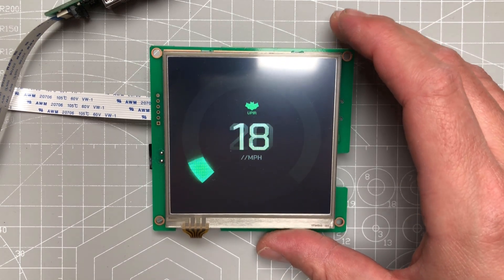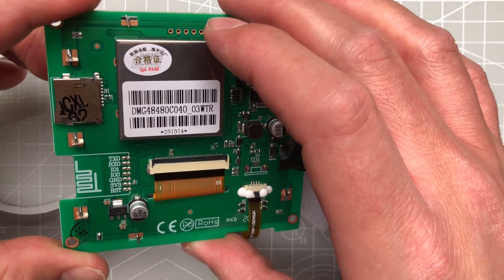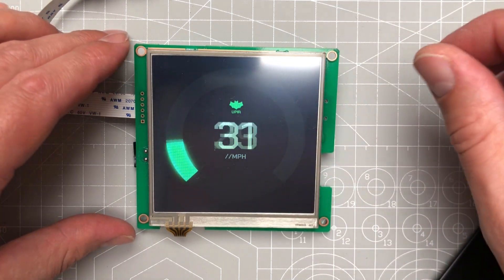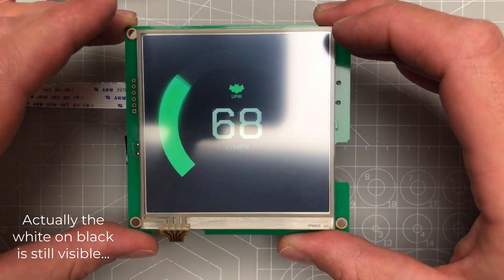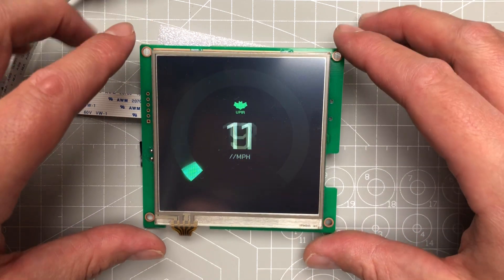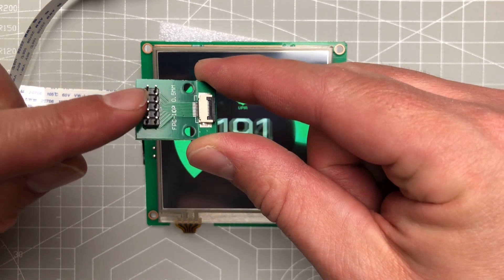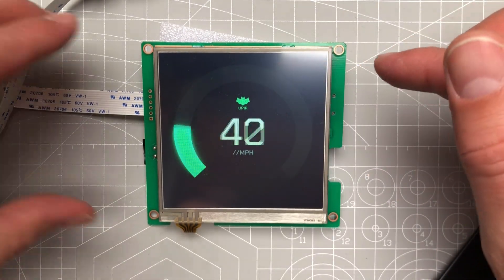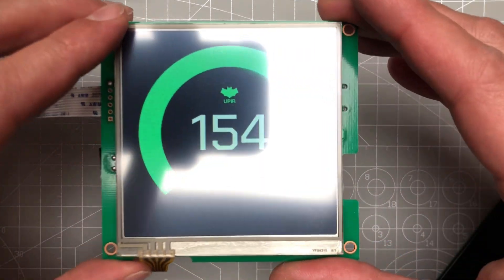Cheap Square Display for Arduino? This 480x480 IPS DWIN Display for Arduino, esp32, microbit, stm32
Could this be the easiest way how to use a square display with Arduino - or any other microcontroller like ESP32, STM32, micro:bit, Raspberry PI, etc.? It´s also quite cheap, this display costs 30-37$ depending on the used touch control type (no touch, resistive touch, capacitive touch).

Please let me know what kind of project I should create for this display. Thank you!

The display is 480x480px, 4 inch IPS screen with wide viewing angles, 250nit brightness. Communication with the microcontroller is done using serial communication (TTL).

Keywords related to this video: arduino, project, display, square display, arduino display, DWIN, DGUS, serial communication, smart display, intelligent display, TTL, car gauge, car cluster, speedometer, tachometer, gauge, speed indicator, upir